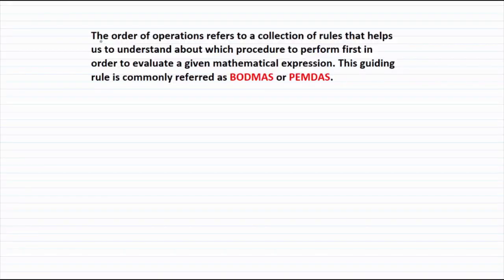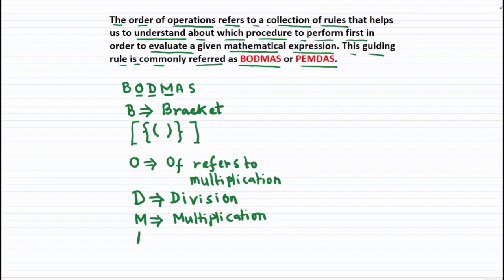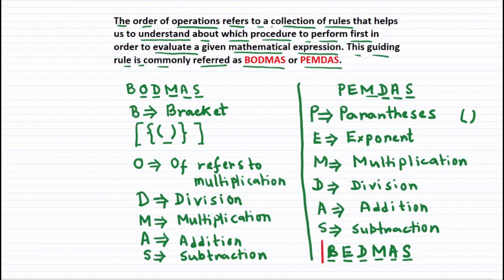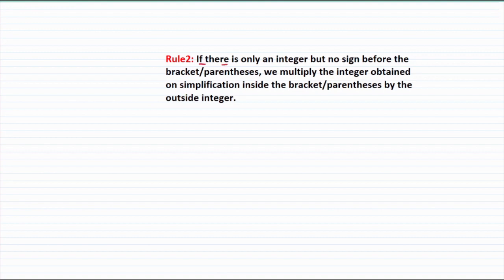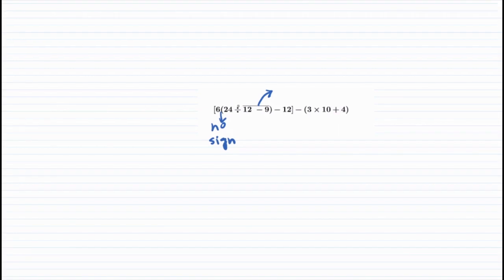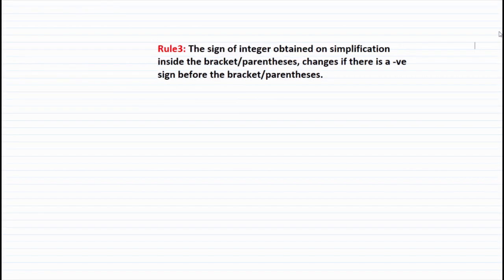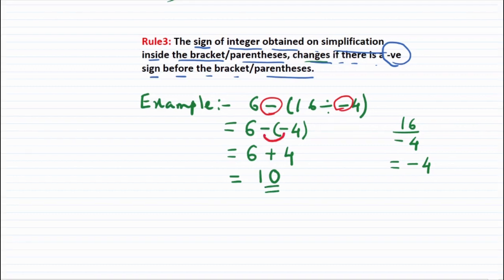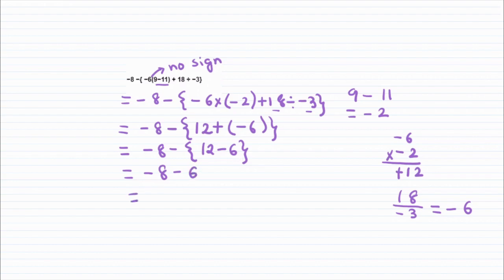Math: Order of Operations - Grade 4 - 8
CCSS.MATH.CONTENT.5.OA.A.1 :Use parentheses, brackets, or braces in numerical expressions, and evaluate expressions with these symbols.